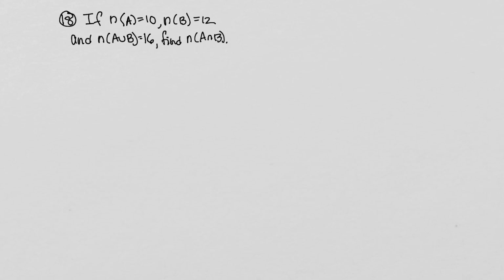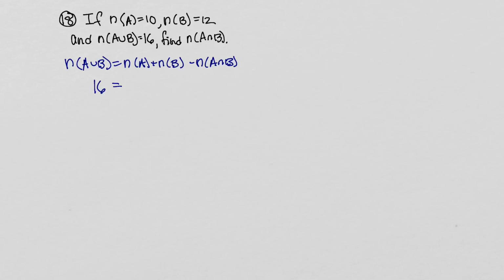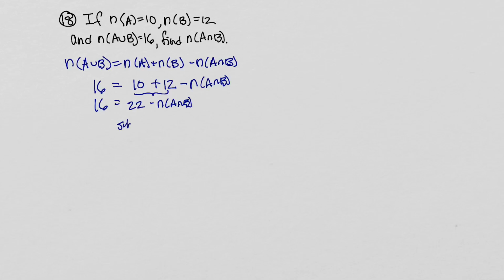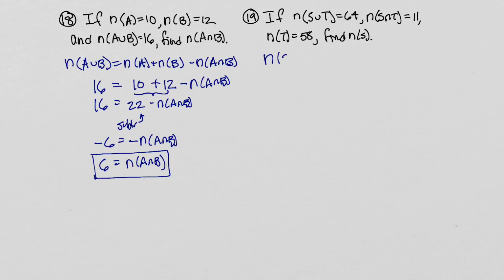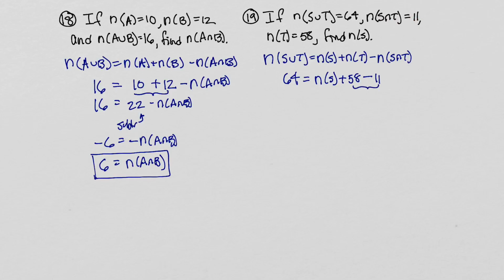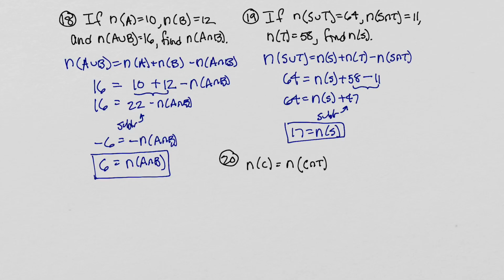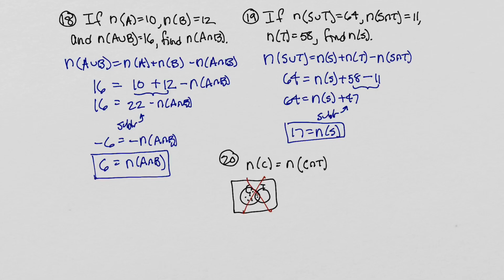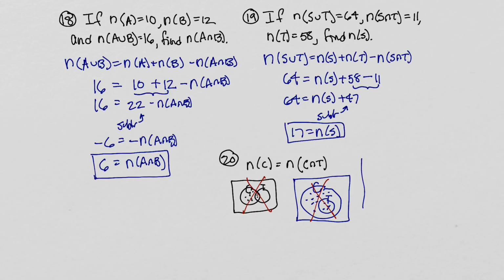08 Sample Exam 02, Problems 18, 19, 20